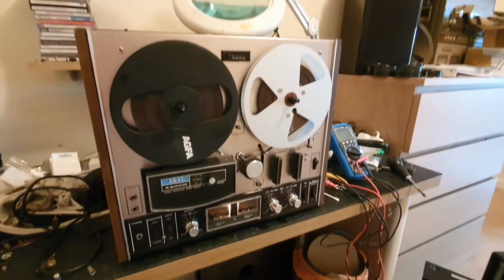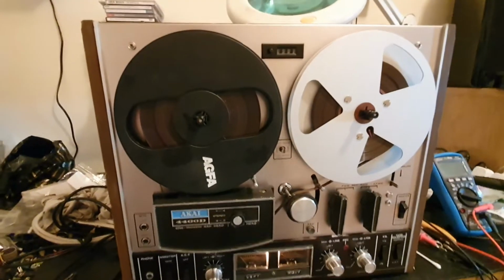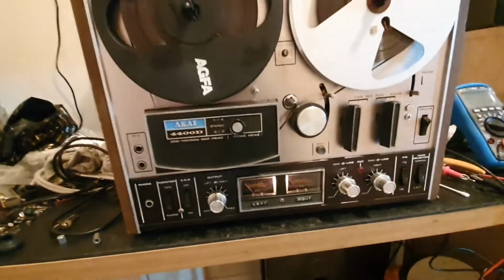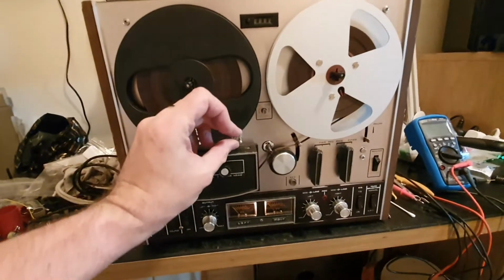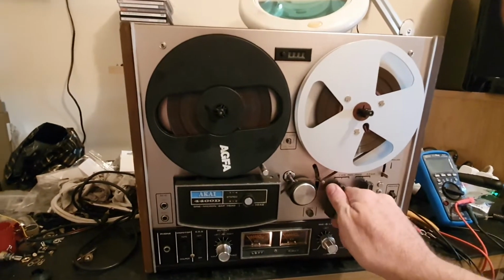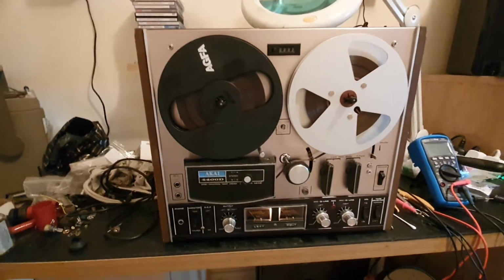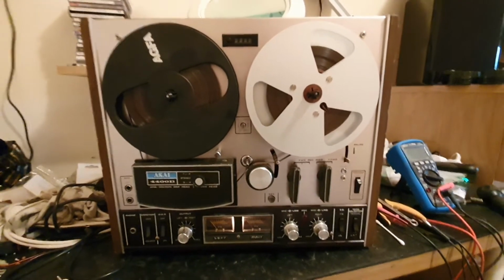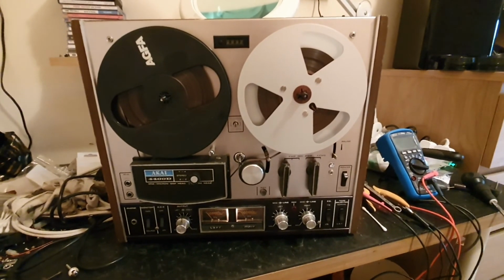Akai 4400D (similar to 4000DS Mk2 but a deluxe version)